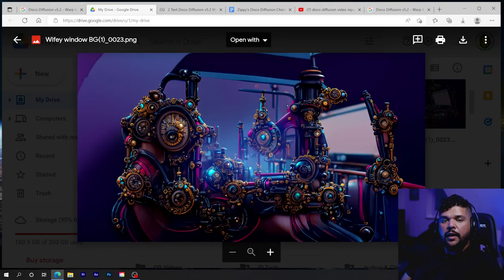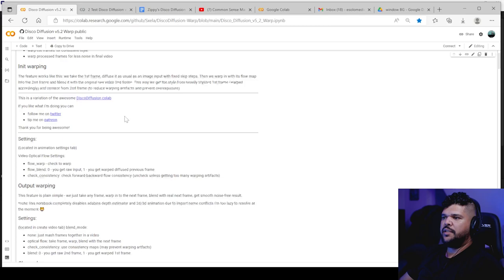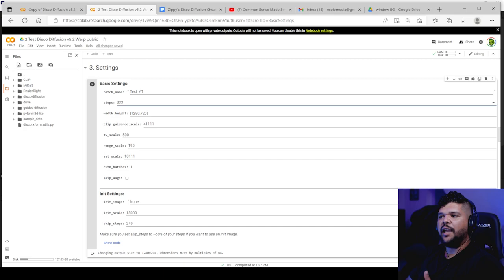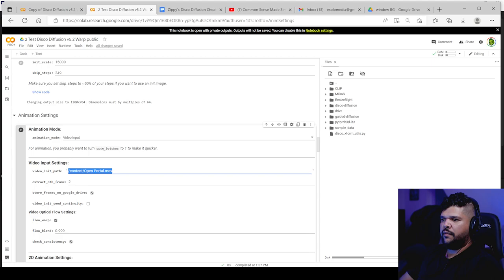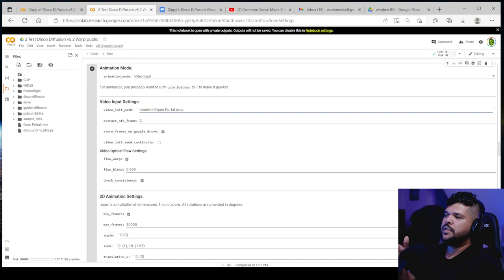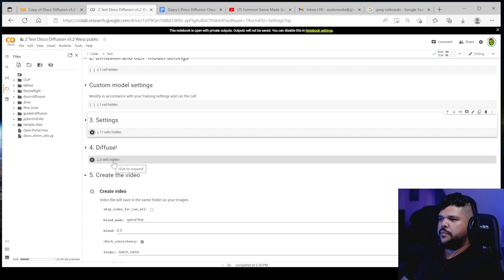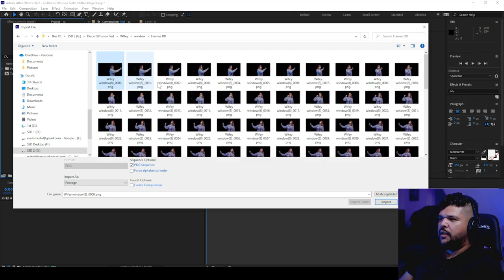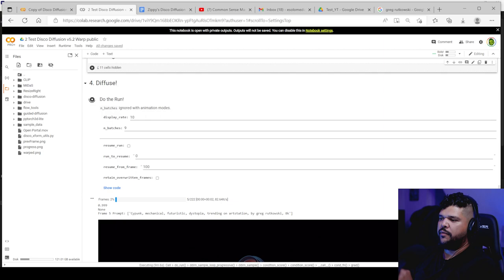Disco Diffusion Tutorial (AI Animation for Video Input)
This tutorial is for beginners wanting to learn the basics of Disco Diffusion. It also focuses mainly on video input. I will make a part 2 where I will show how I used AE to mix real life footage with AI animation.

Timecodes
0:00 - Intro
1:28 - Working with Google Colab and Disco Diffusion